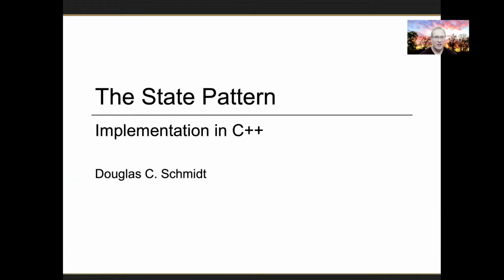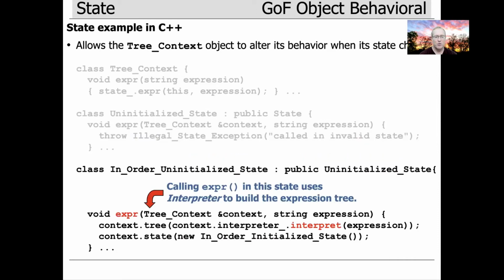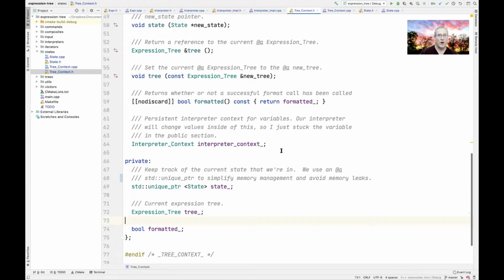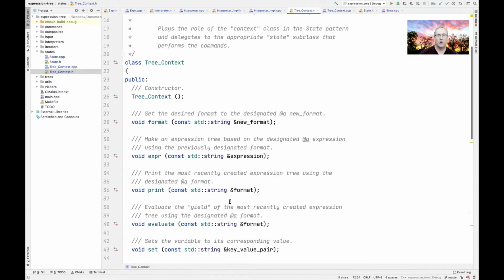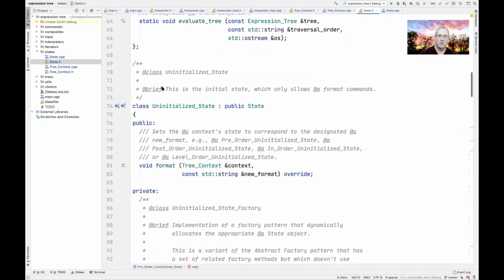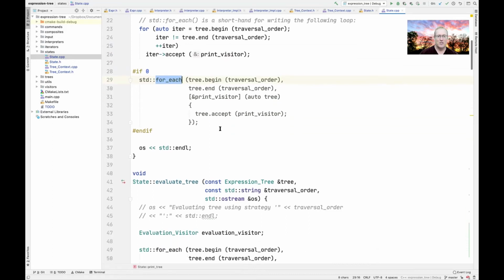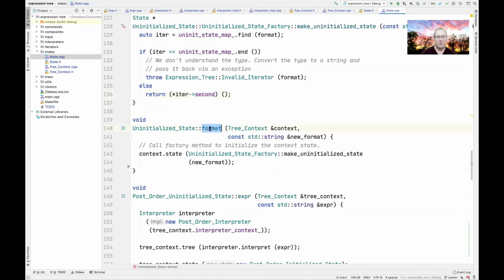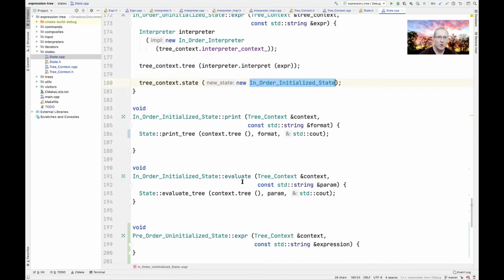The State Pattern (Part 3)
This video walks through the implementation of the State pattern in the context of the expression tree processing app case study.